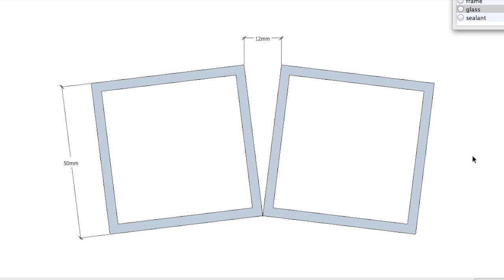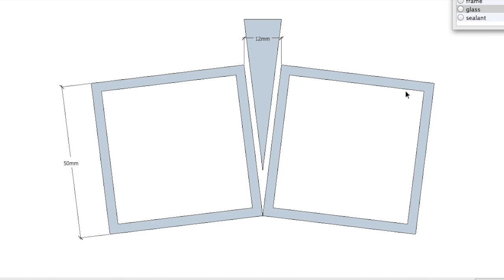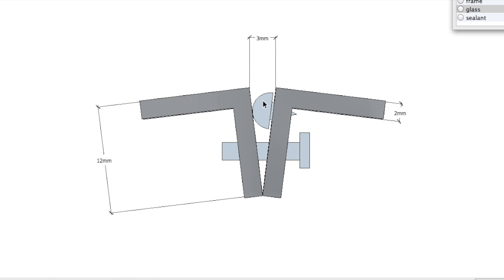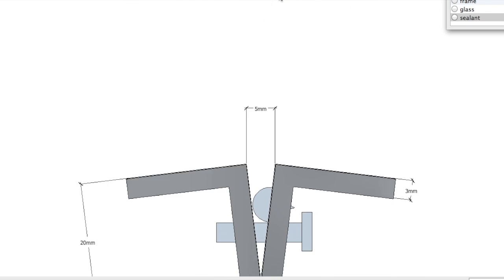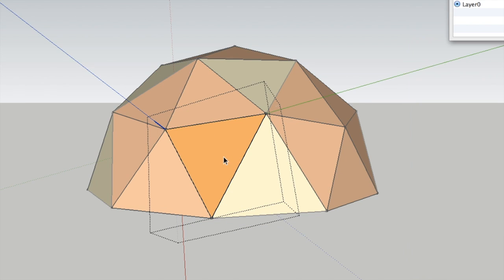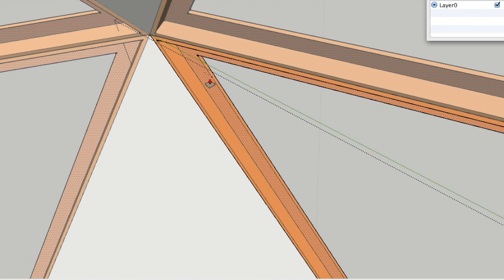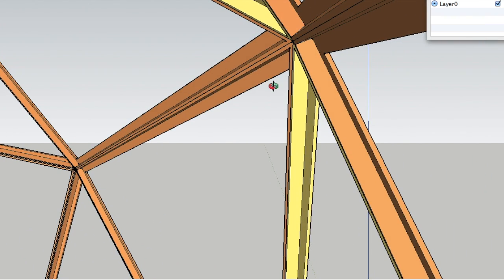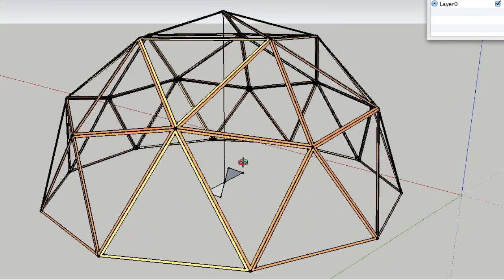Building Geodesic domes with angle iron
I'm often asked about using standard stock metal to build domes, sometimes timber won't work in a particular situation or maybe people just prefer to work in metal. the problem with domes are you need custom angles on the stock material that add up to the dihedral angles on a dome, they are different for pretty much every size/type so using standard stock material can have cost benefits as long as you can fix the dihedral issue.

I would recommend doing all the welding etc to make the frames then having the steel galvanised so it won't rust.